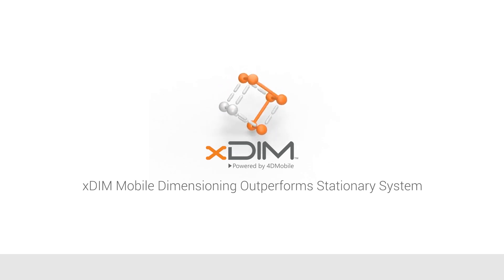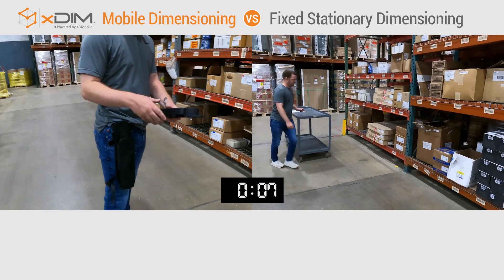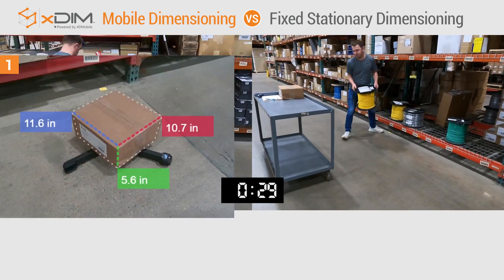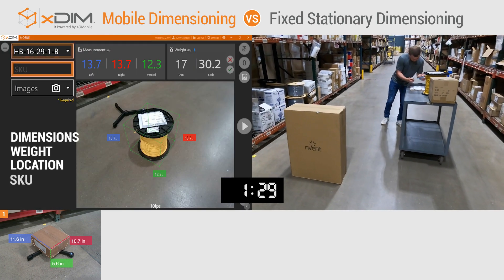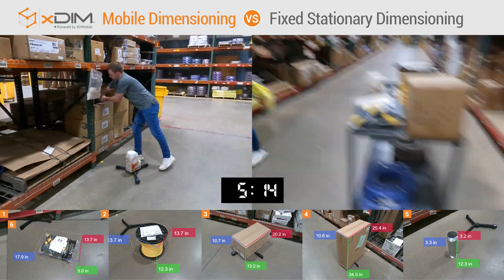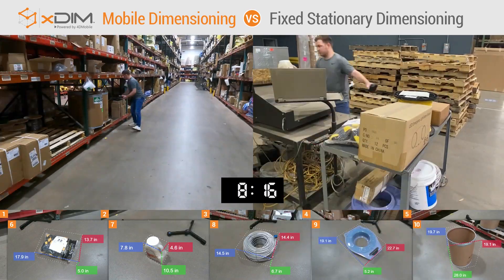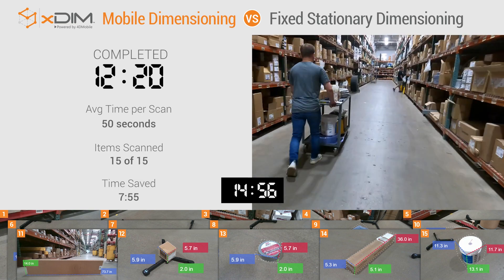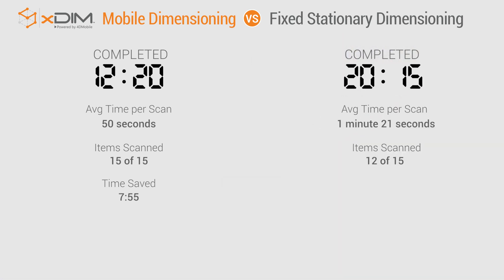xDIM Mobile Dimensioning versus Stationary Dimensioner: Speed Comparison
TEST RESULTS: On average, xDIM outperformed the stationary system by nearly 40% in terms of time savings, with the stationary system taking 20 minutes and 15 seconds and xDIM taking 12 minutes and 20 seconds to capture the weight and dimensions of 15 items.

Methodology
To compare the speeds of the dimensioning systems, a single worker dimensioned a set of 15 items of varying shapes and sizes in a real warehouse environment. The worker had to locate each item, scan the location and item barcodes, and capture both weight and dimensions of each item.

Step 1: Locate Items
Stationary – The worker prints a picking sheet giving direction on item locations. Worker walks to first item holding paper, pen and tape measure while pushing a large cart.
xDIM – The worker views the picking list from their rugged tablet giving direction on item locations. Worker walks to first item holding rugged tablet and wearing holster containing mobile scale.

Step 2: Scan Barcodes and Take Images
Stationary – The worker uses a handheld barcode scanner to capture the location and product barcodes. A separate camera or smart phone is used to take photos of the items.
xDIM – The worker uses the integrated scanner and camera, both built into the tablet, to capture the location and product barcodes as well as images.

Step 3: Capture Dimensions and Weight
Stationary – The worker places items below 48-inches* on the cart and moves to a stationary dimensioner, placing the items one-by-one upon it to capture dimensions and weights. Items are then returned to their location in the warehouse.
xDIM – The worker places the item on the ground and aims the tablet at the item, capturing dimensions in seconds. The scale is removed from the belt holster and placed on the ground, on which items are placed to capture weight.
*For items over 48-inches, a tape measure is used to manually measure the item and dimensions are recorded by hand on paper.

Results
The results demonstrate a remarkable time difference between xDIM and the traditional stationary dimensioning system. On average, xDIM outperformed the stationary system by nearly 40% in terms of time savings, with the stationary system taking 20 minutes and 15 seconds and xDIM taking 12 minutes and 20 seconds to capture the weight and dimensions of 15 items.

For this test, only items located within arm’s reach were selected. However, substantial additional time would be added to the stationary dimensioner to account for moving up and down the racks to retrieve items on higher shelves. With xDIM, both dimensions and weight can be captured at the item’s location, from the ground floor to the 5th level and beyond.

The reduction in time can be attributed to xDIM’s mobile nature, allowing it to be taken directly to items, eliminating the need to transport items to a fixed measuring station. This inherent flexibility significantly reduces the time spent moving items, which has been reported to take 50% of total time consumed in order picking**, resulting in faster workflows and processes.